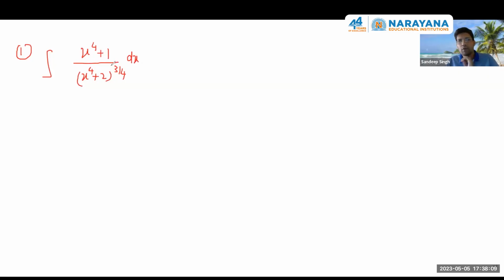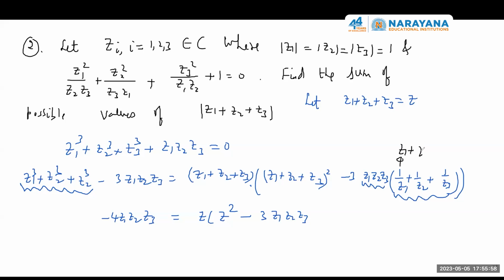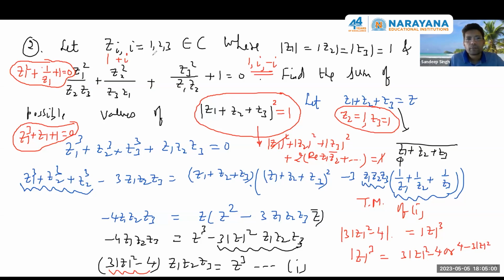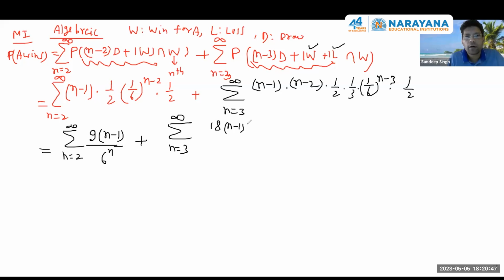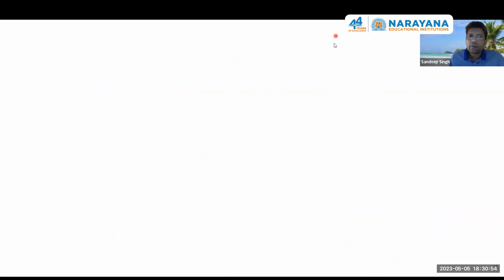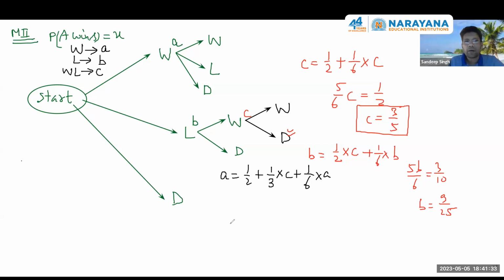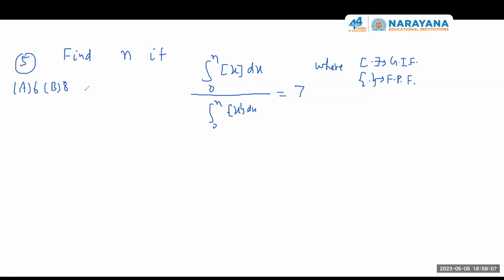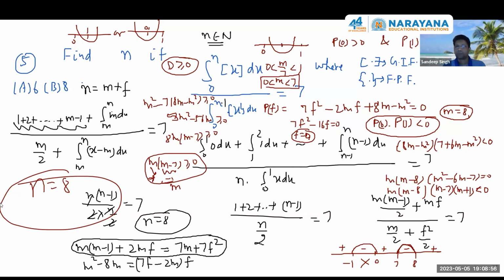JEE Advanced Mathematics Class (for Toppers Only)